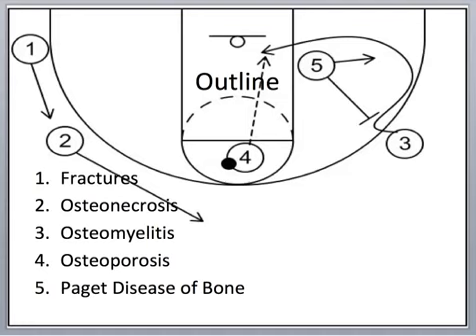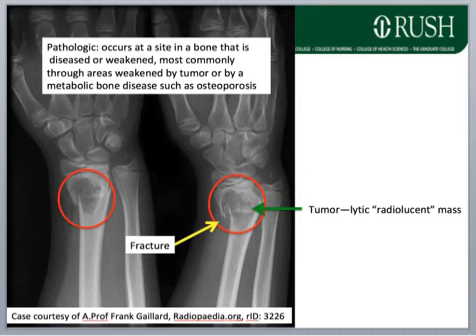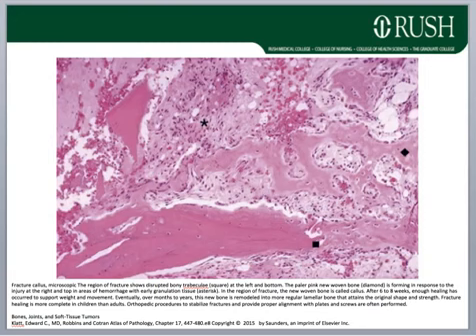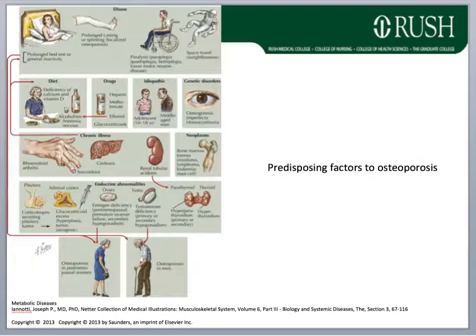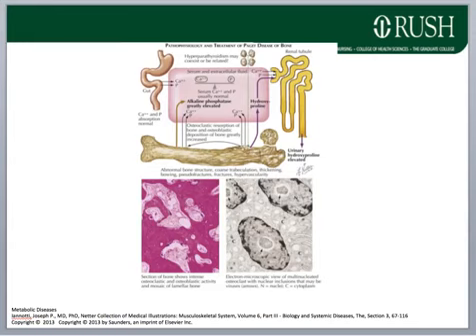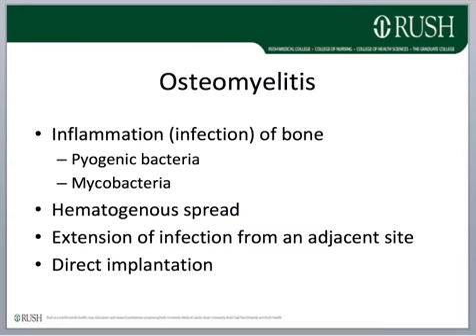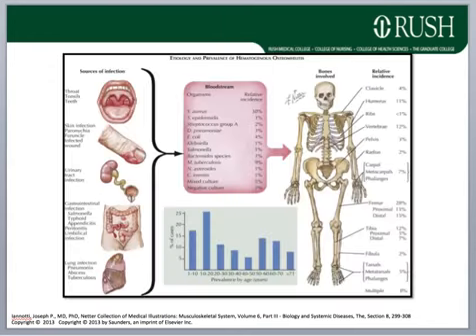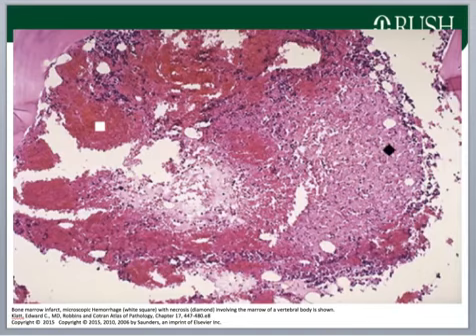PATHO Non-Neoplastic Bone Pathology